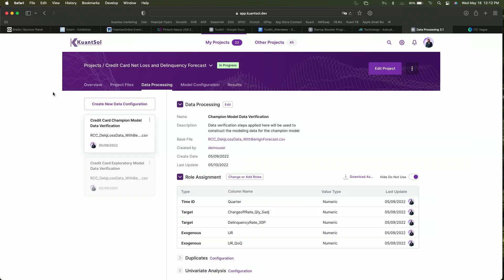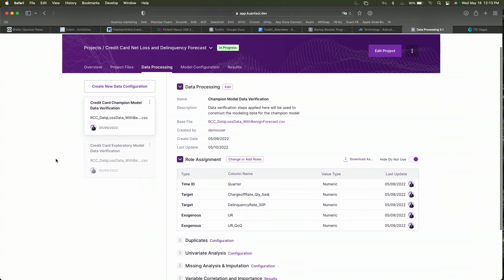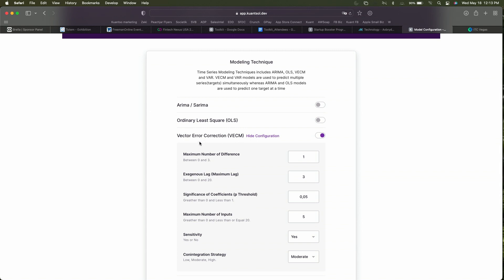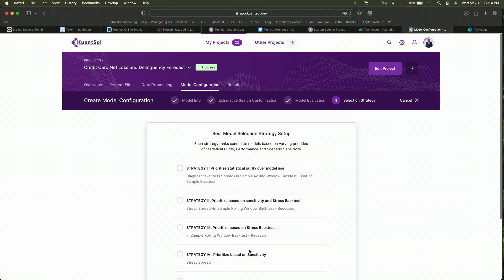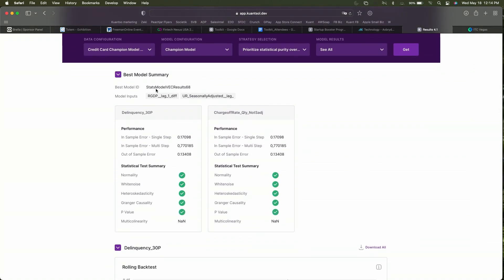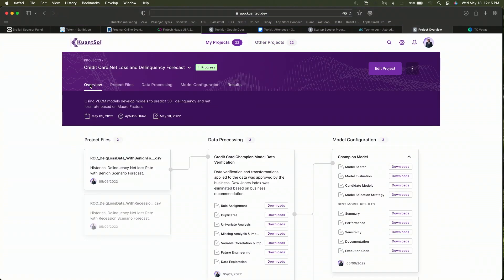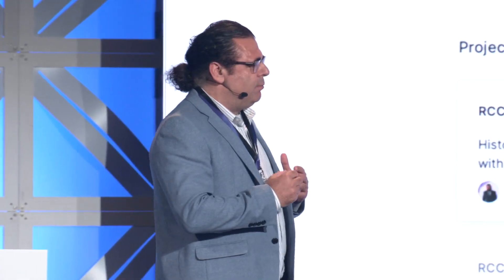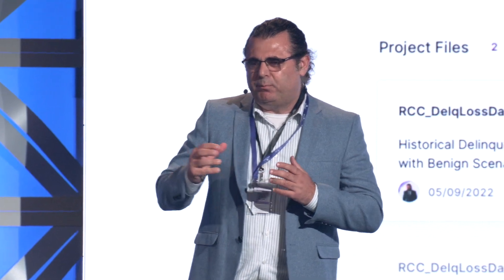FinovateSpring 2022 / KuantSol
KuantSol demoed at FinovateSpring in 2022.